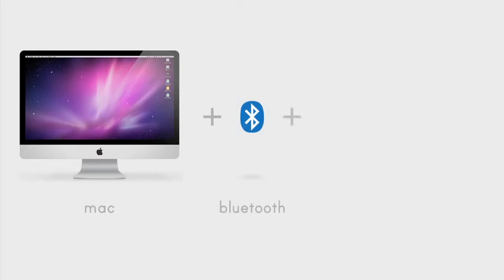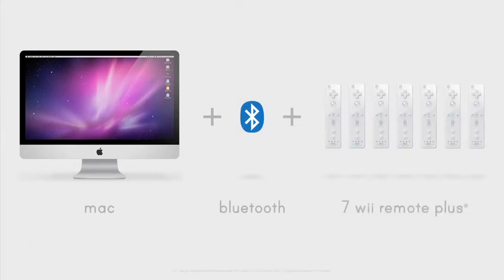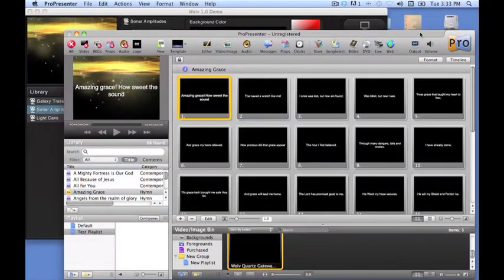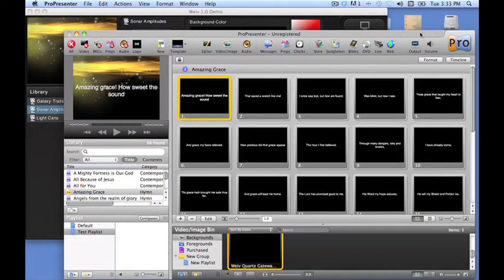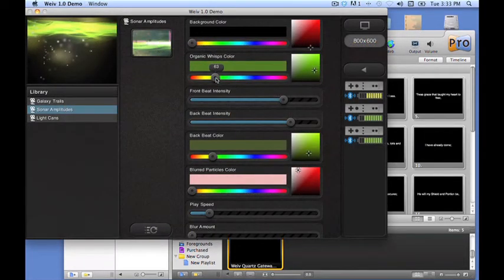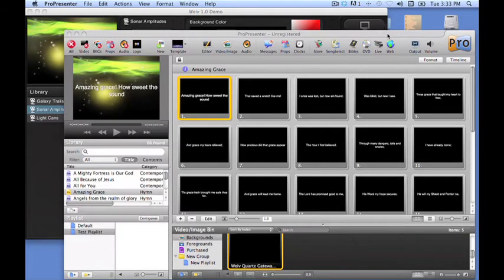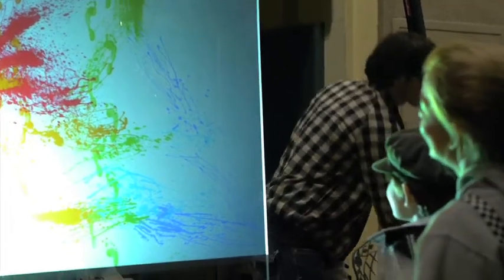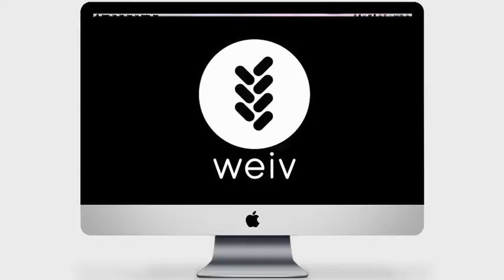Introducing Weiv - Interactive Visual Music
Weiv is live performance software that lets a group of people create "visual music" by moving Wii controllers to the beat. The natural urge to clap your hands or move to the music with other people becomes a collaborative and communal visual performance.

All you need to get started is a Bluetooth-enabled Apple computer running Snow Leopard and up to 7 Wii Remote Plus controllers.